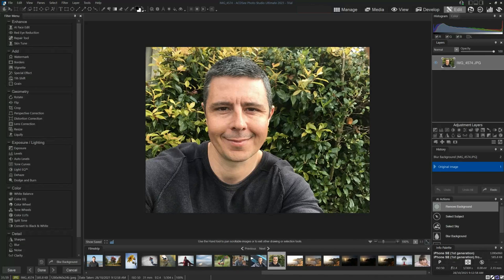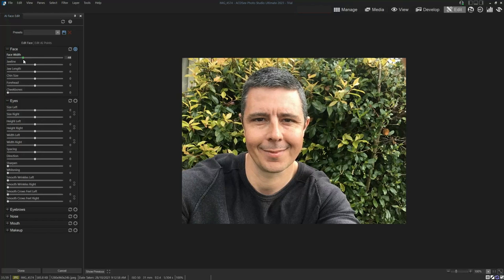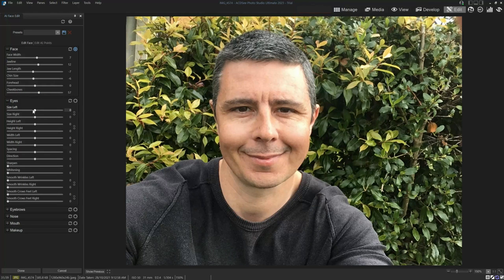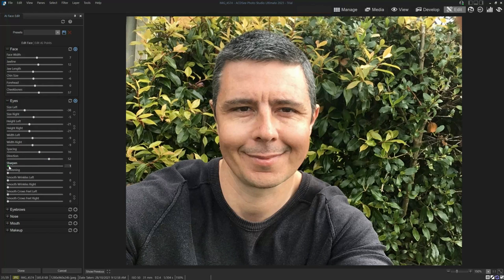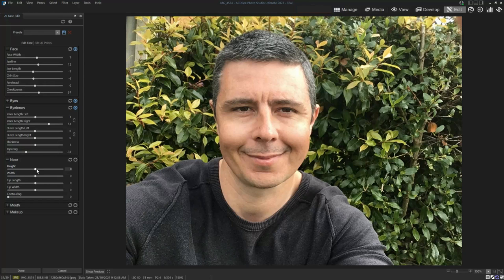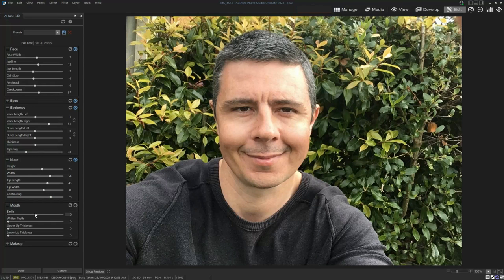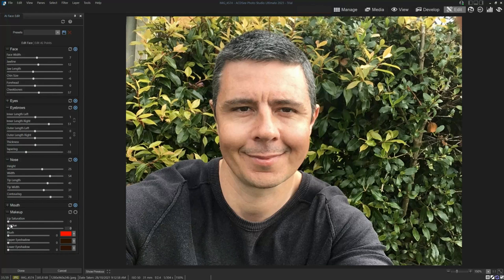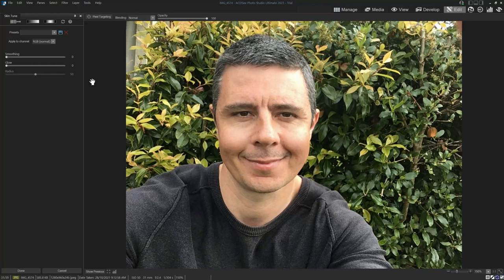ACDSee Ultimate 2023 - Is AI Face Edit the Best AI Portrait Enhancer you can buy?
What is ACDSee Ultimate 2023
ACDSee Photo Studio Ultimate 2023 is an all-in-one photo studio for Windows PC combining extensive photo management, raw processing, and layer-based photo editing. As a result, ACDSee Photo Studio Ultimate 2023 is an excellent choice if you want to contain your digital photography workflow within a single software application.

Expansive Photo Management
ACDSee began life as a photo management tool and can bring order to the most chaotic photo collections. For example, you can rate your images, tag them with any number of keywords, and place them in any number of categories.

As a result, you can create Smart Categories that, for instance, feature all images taken in 2020 with a Nikon D750 featuring the Keyword ‘Christmas.’ But that’s not all.

ACDSee Ultimate 2023’s headline photo management feature is Face Recognition. You begin by manually adding the names to those appearing in your photos, and as you do, ACDSee Ultimate will crawl through your back catalog, and tag all your old photos automatically. And overall, it works very well.

Dual Photo Editors
ACDSee Ultimate 2023 features two separate photo editors. The first is a Raw developer – similar to Lightroom and enables you to adjust exposure, alter white balance, and enhance color and contrast. Regarding raw developing apps, the one in ACDSee Ultimate 2023 might be my favorite of all time, thanks to its instant reaction time, superb ergonomics, and powerful tools.

Ultimate 2023 also has a Photoshop-like layer-based editor. Instead of writing your adjustments directly to the image, you apply them to adjustment layers which can be stacked upon your image to create compound effects. You can also add shapes and text and delete and replace parts of your image.

Artificial Intelligence
In recent years, ACDSee Ultimate has looked a little tired. While other photo editing applications were embracing new AI technologies such as Sky Replacement and Background blur – ACDSee was busy refining its traditional tools to perfection.

But ACDSee Ultimate 2023 leans into AI technology in a big way with automatic selection tools, background removal, and a very impressive portrait enhancer in Face Edit AI

Face Edit AI
ACDSee Face Edit AI is one of the best AI portrait-enhancing tools I have used. Like many other AI Portrait tools, Face Edit AI enables you to brighten eyes, widen smiles, and whiten teeth without masking your Subject.

In other words, the only thing you must do to thicken your Subject’s eyebrows is slide the Eyebrows Thickness slider.

But Face Edit AI goes further than most. For example, you can redirect your Subject’s gaze and manipulate someone’s frown into a smile. It is impressive stuff, especially since this is the first iteration of Face Edit AI.

Another unusual feature of Face Edit AI is the ability to reshape the automatic mask by pulling on a series of anchor points. Yet this is not to say Face Edit AI isn’t accurate as it is. But unlike many other Portrait enhancers, you have an easy way to adjust the mask should you need to.

Finally, Face Edit AI is fast. Many AI portrait enhancers tend to chug when the going gets rough, but Face Edit AI reacts to your adjustments in real time, resulting in a vastly smoother experience.

Please note, Face Edit AI is exclusive to ACDSee Ultimate 2023, thus unavailable in ACDSee Professional and Home.

Blur Background
The Blur Background tool adds background blur, or Bokeh, to any photo you’ve ever taken, and like many of ACDSee’s new AI tools, it is easy to use, very fast to apply, and effective overall.

However, Blur Background lacks any kind of adjustment; therefore, you cannot adjust the blur’s severity, depth, or aesthetic. This seems strange since ACDSee Ultimate 2023 already has a much more versatile blur adjustment layer. Therefore, you might prefer to ‘Super Select’ your Subject, inverse the selection, and apply a traditional blur filter.